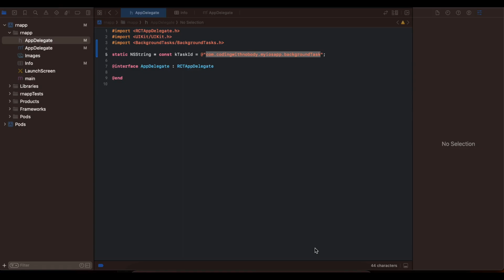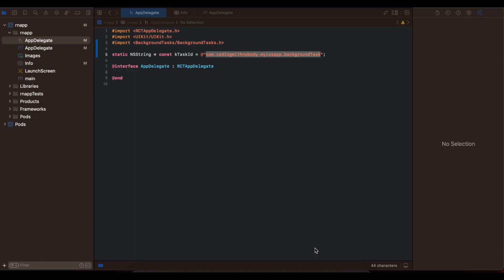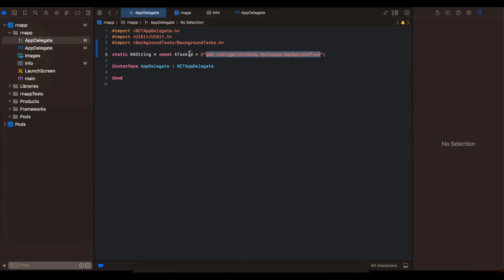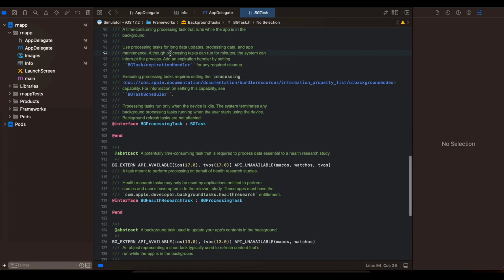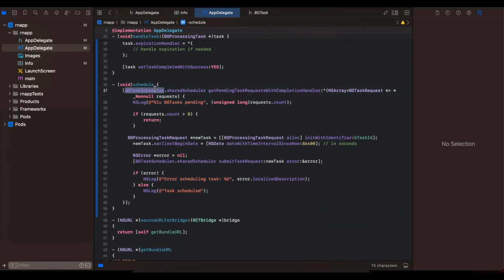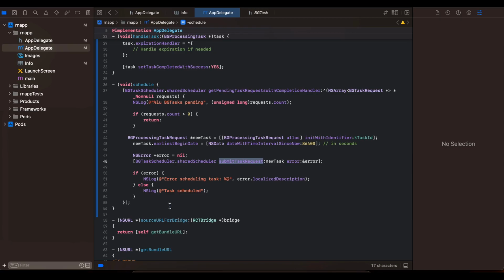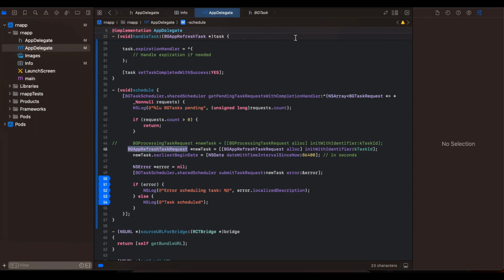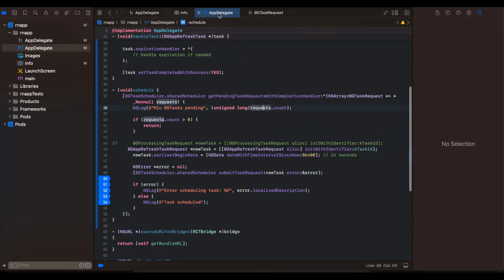How to do background operation with Background Tasks framework in react native(iOS)